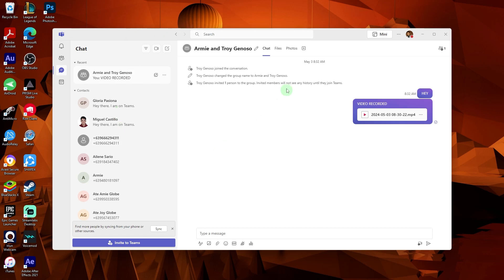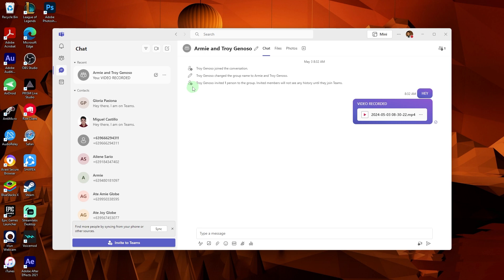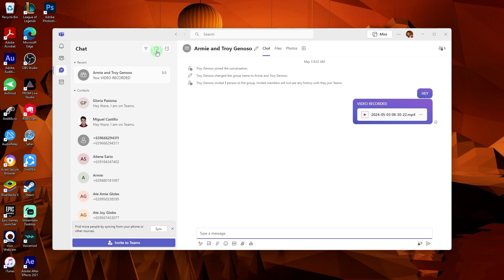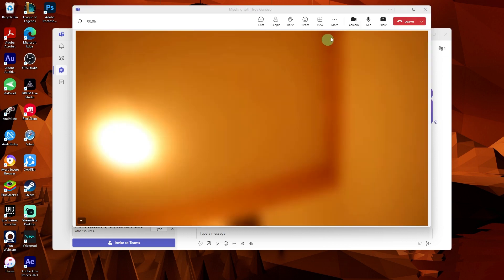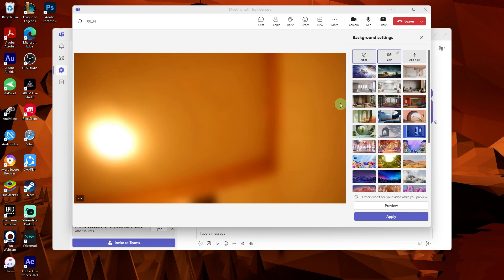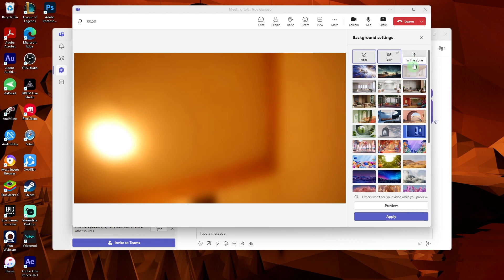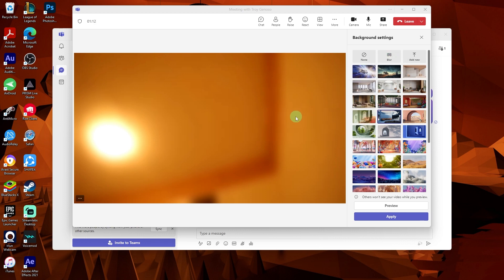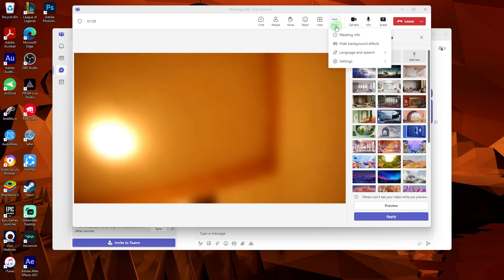How To Set Background In Teams Video Call (Easy Method)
This tutorial will teach you how to set background in Teams video call. Use this simple method to change your Teams meeting background with just a few clicks.